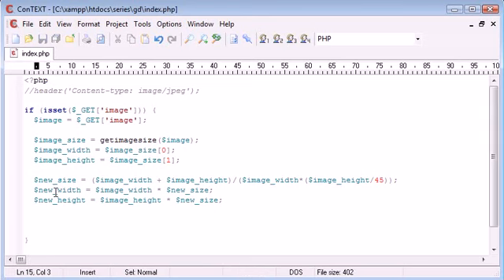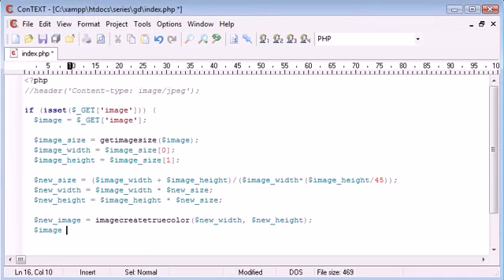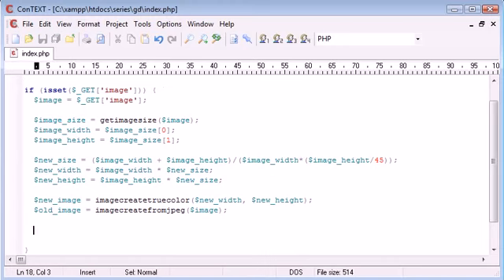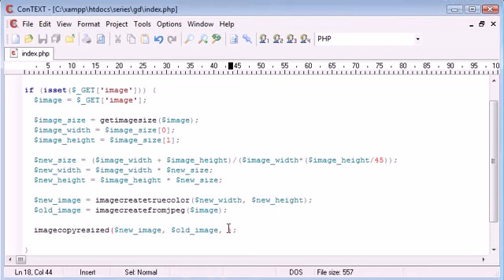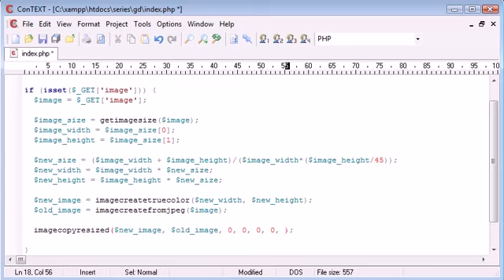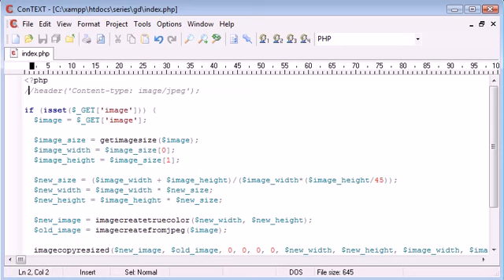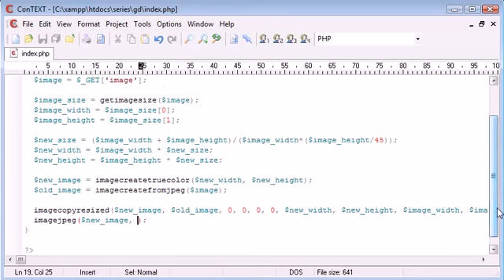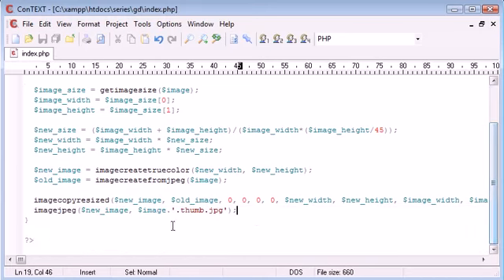170 Scaling Down Images to Thumbnails Part 3 PHP Tutorials